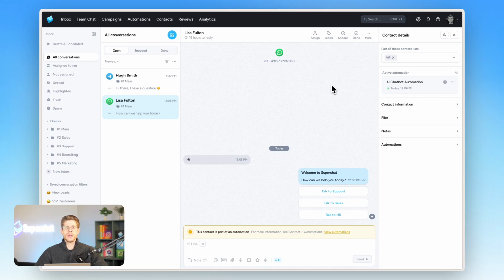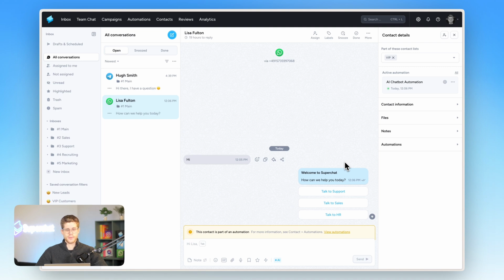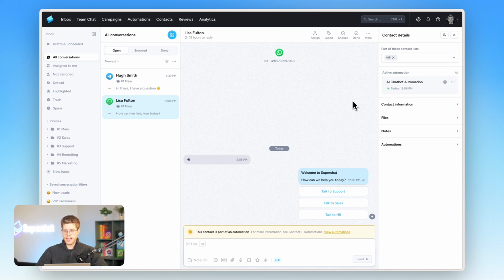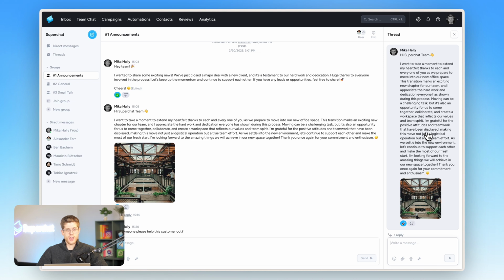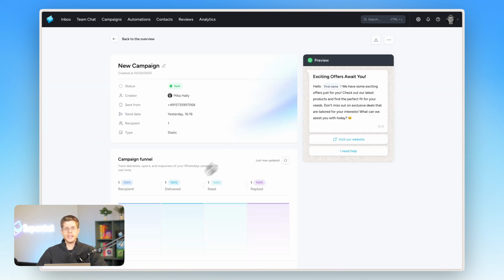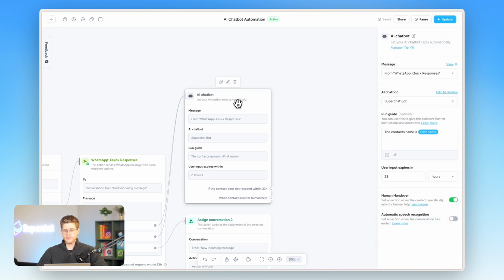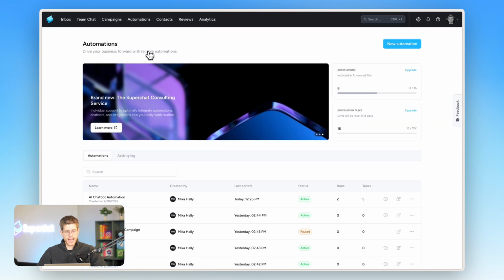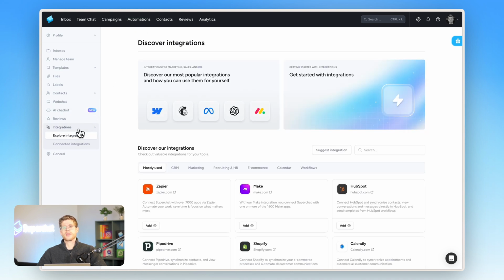Superchat Product Demo 2025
Welcome to Superchat's 10-minute quick tour! Get comfortable as our Co-Founder and CPO, Mika, walks you through the key features of our messaging platform. 🙂 And then – see for yourself! 👇

💙 We’re building a world where customer communication is as easy and natural as talking to a friend.

Chapters:

00:00 - Intro
00:27 - Universal Inbox
04:17 - Team Chat
05:27 - WhatsApp Newsletter
06:20 - Automations
08:33 - Webchat
09:20 - AI Chatbot
10:00 - Integrations
10:39 - Free Trial